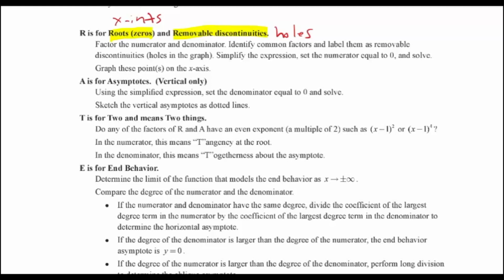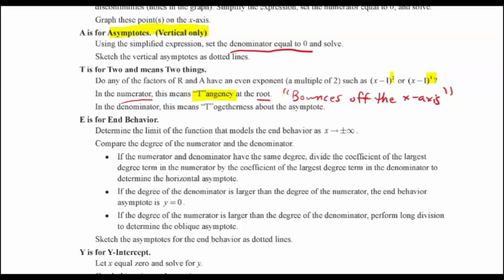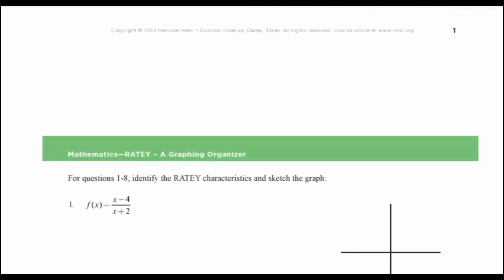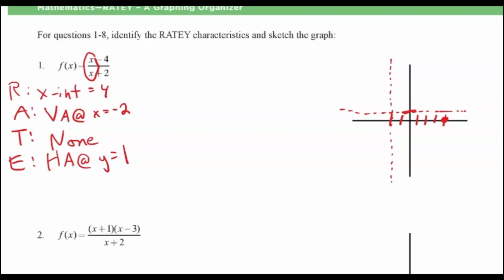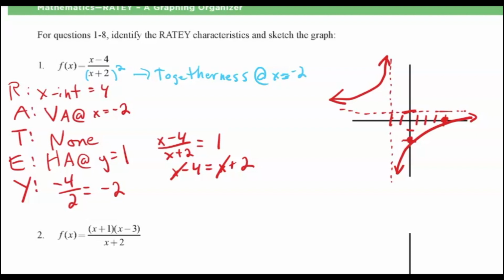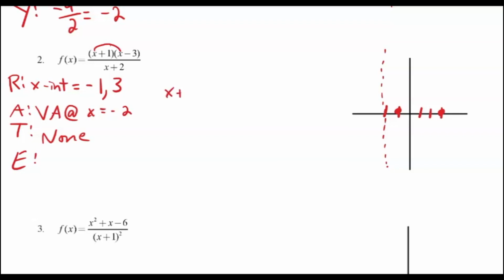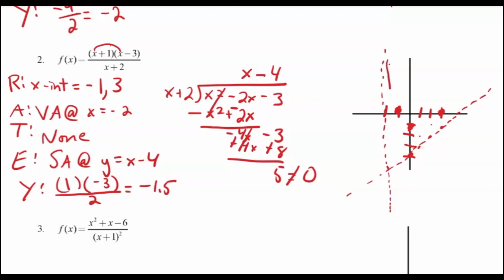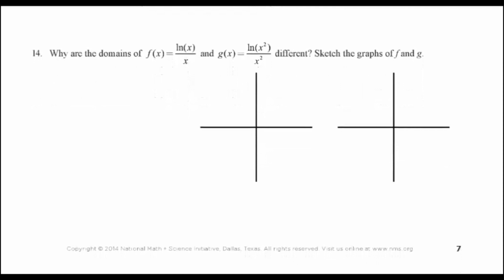RATEY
This video is an introduction into using a graphing organizer, named RATEY, to find all the essential characteristics of the graphs of rational functions, and how to use this information to sketch these graphs without the aid of tables or graphing calculators.